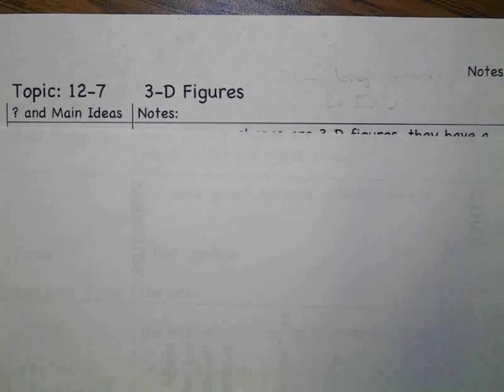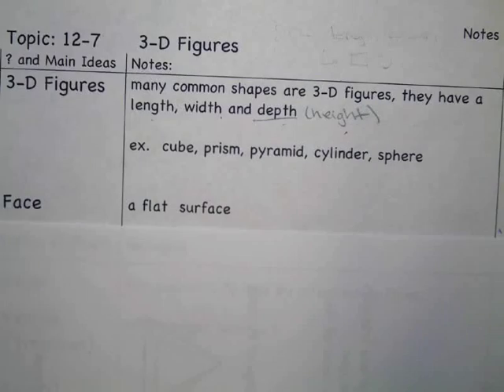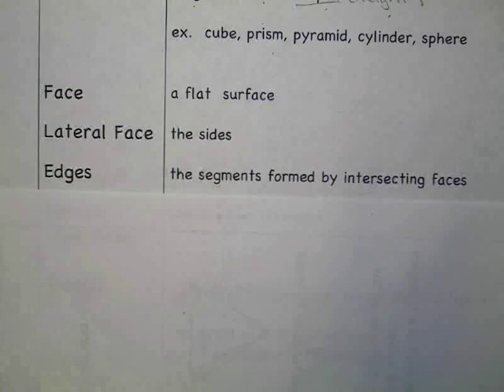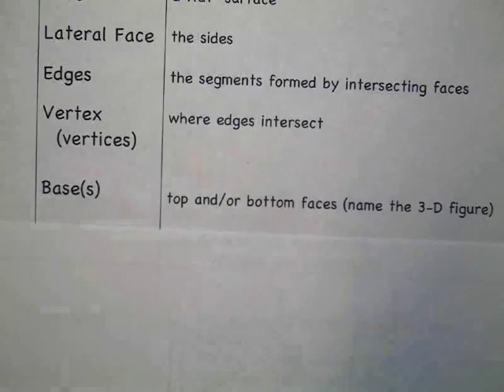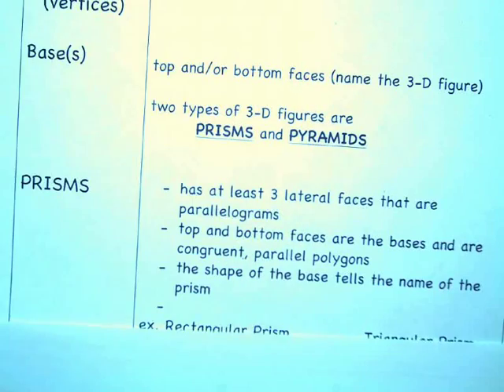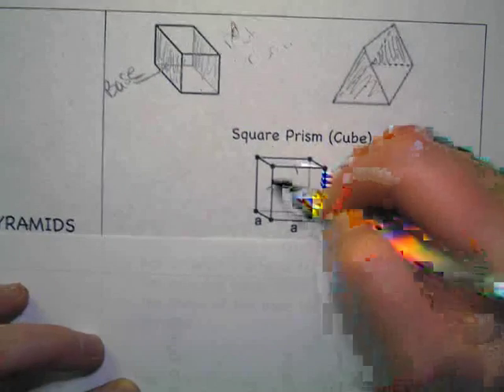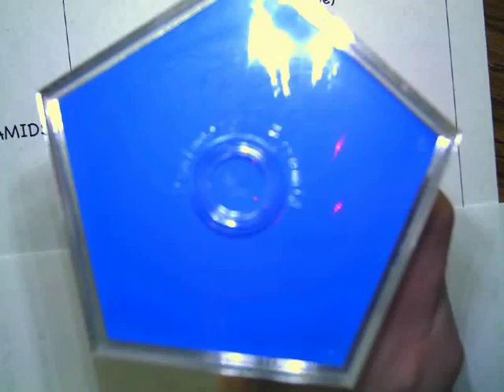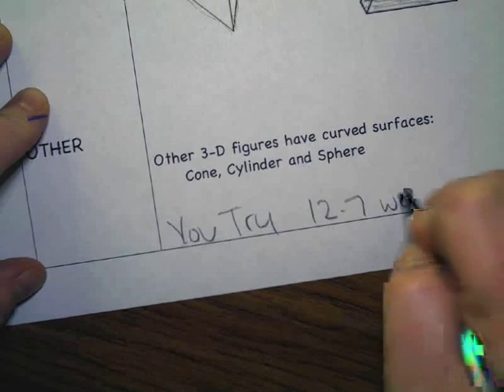12 7 3d figures